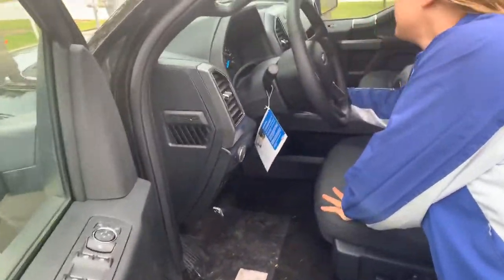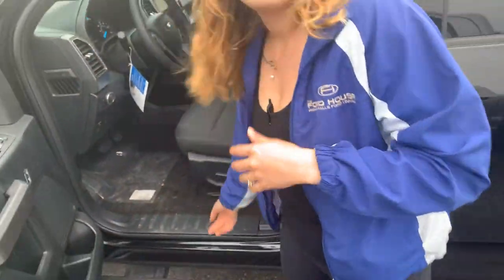2020 F-150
17286